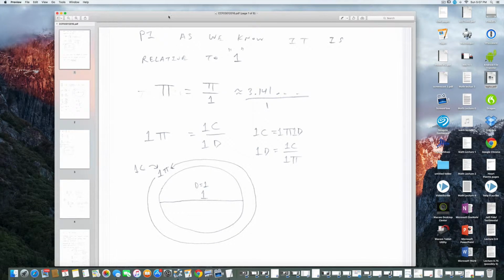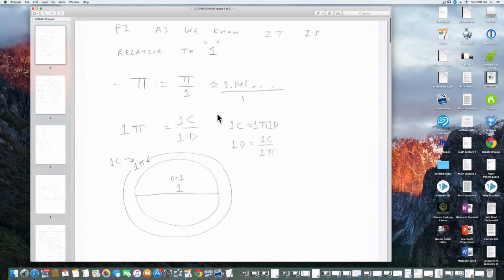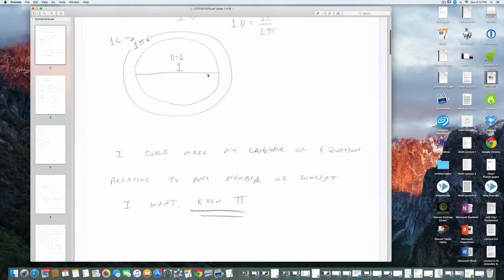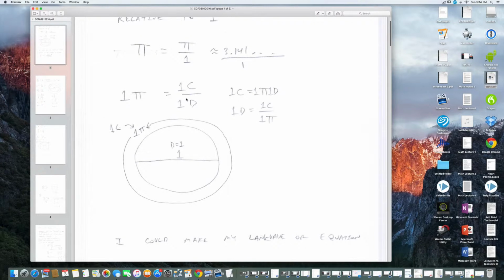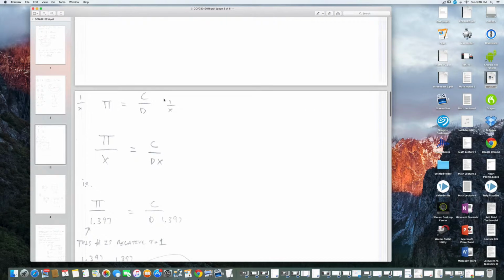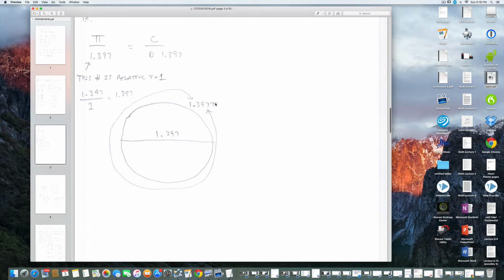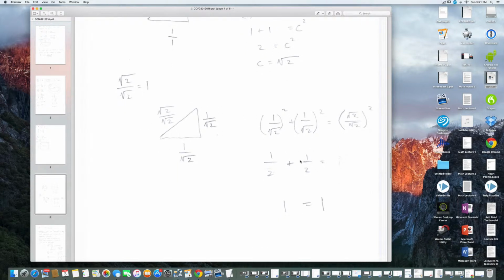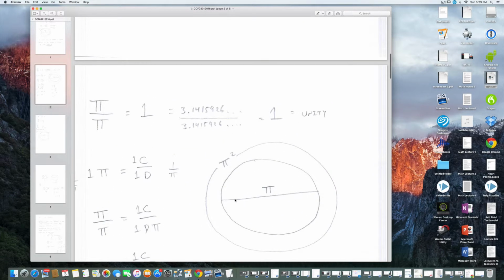The true meaning of Pi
Pi equals Pi relative to unit 1

Pi relative to Pi  becomes 1